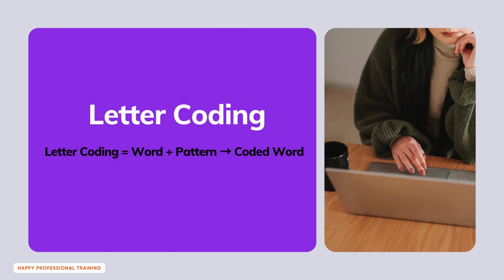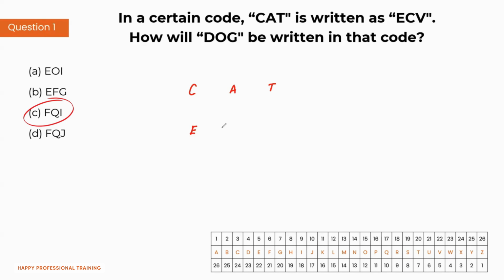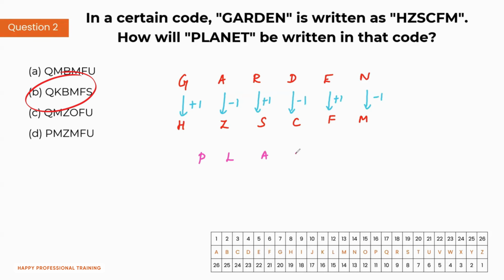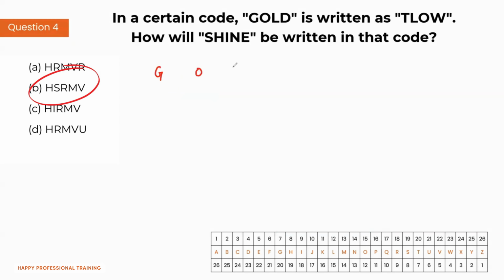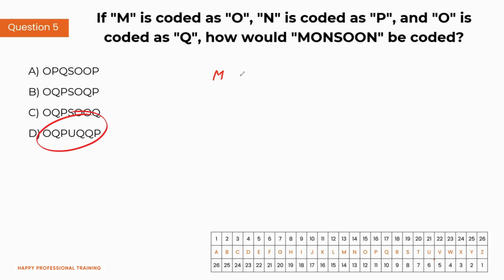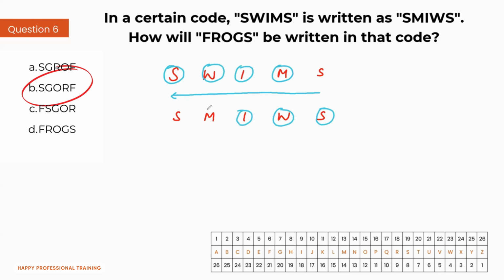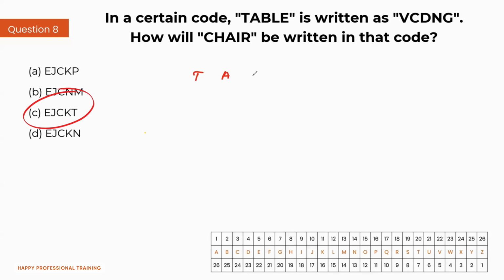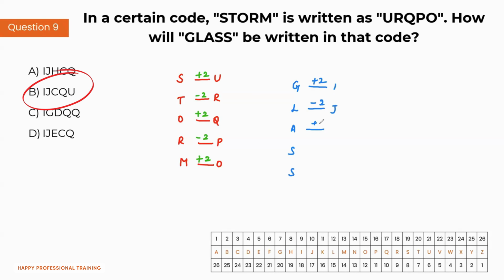Coding Decoding Practice Set - 10 Questions | Letter Coding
10 Important Questions for Competitive Exams, Aptitude, Placement interviews

All the best in your preparations!